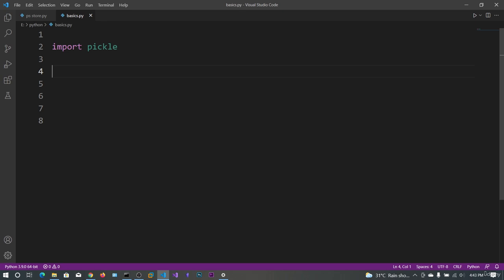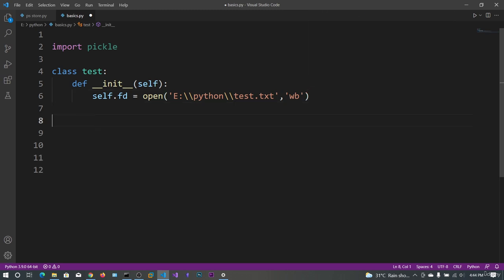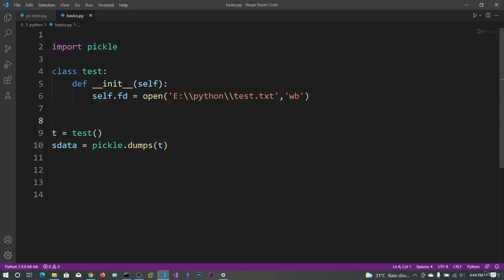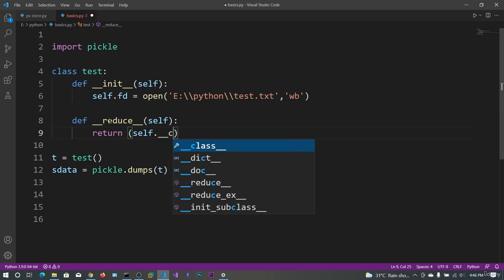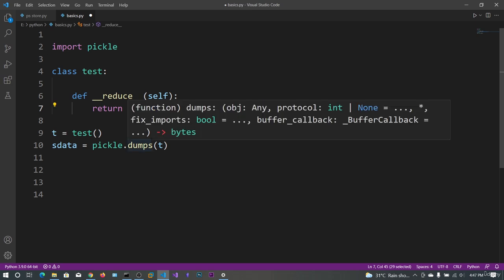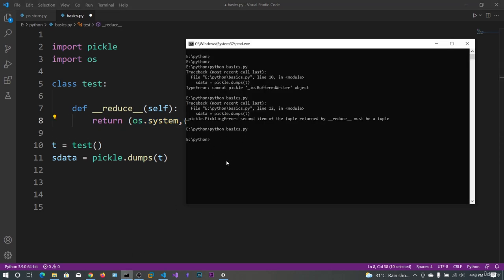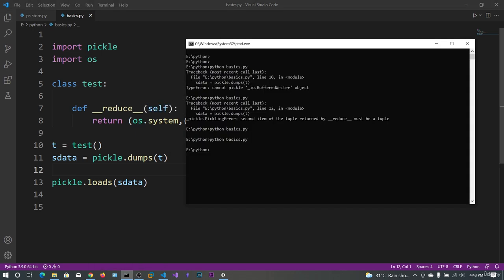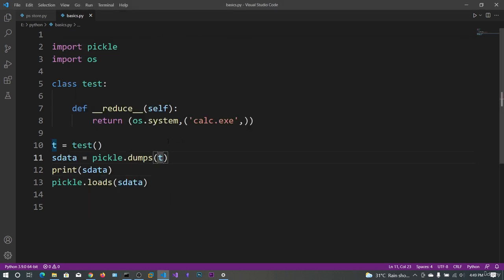123 Python Pickle's reduce magic method